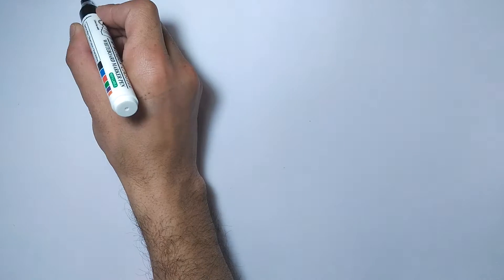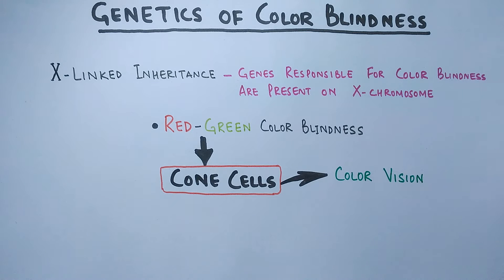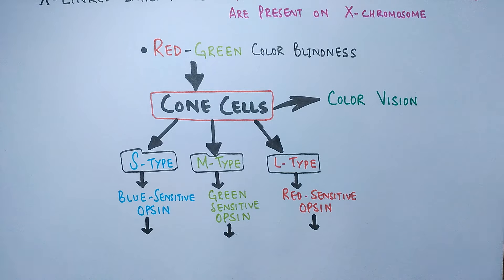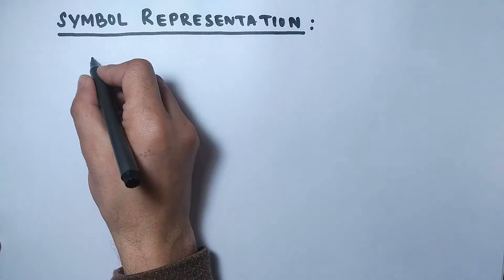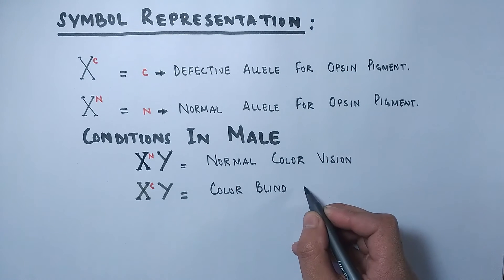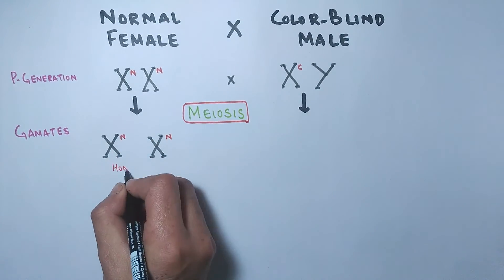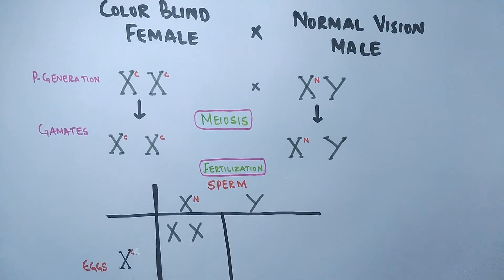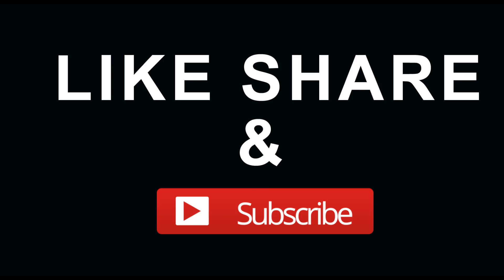Genetics of Color Blindness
Color blindness, also known as color vision deficiency, is the decreased ability to see color or differences in color.
Color blindness is typically inherited. It is most commonly inherited from mutations on the X chromosome but the mapping of the human genome has shown there are many causative mutations—mutations capable of causing color blindness originate from at least 19 different chromosomes and 56 different genes.
Protanopia, deuteranopia, protanomaly, and deuteranomaly are commonly inherited forms of red–green color blindness which affect a substantial portion of the human population. Those affected have difficulty with discriminating red and green hues due to the absence or mutation of the red or green retinal photoreceptors